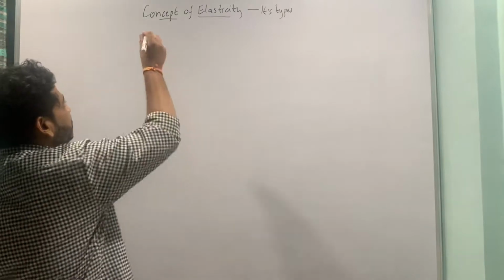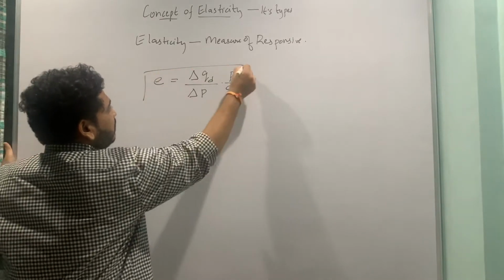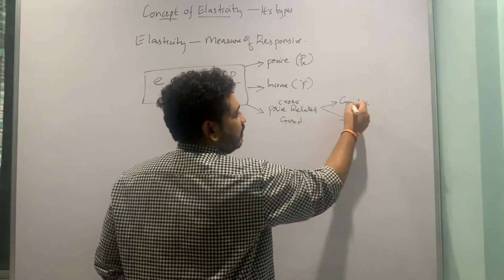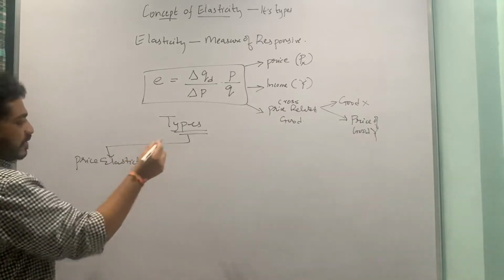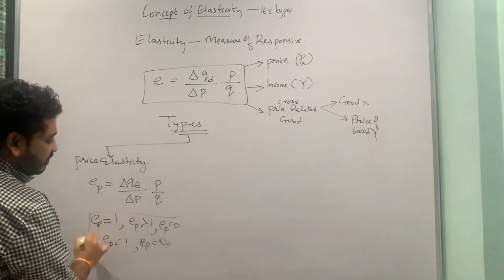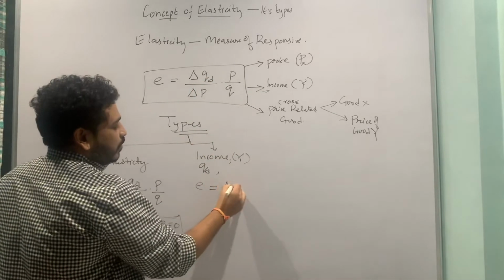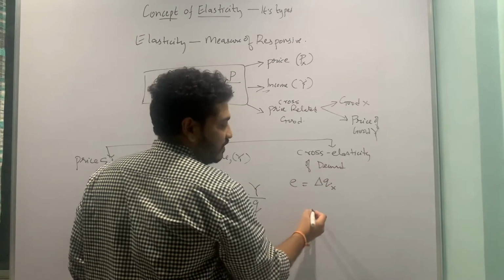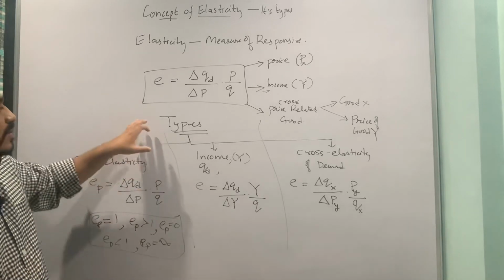Types of Elasticity of demand I Price I Income I Cross.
Learn Economics Easily! In this lecture you will get a basic idea of the concept of Elasticity of demand and it’s types namely Price Elasticity, Income Elasticity and Cross Elasticity.

1. Macroeconomics
2. International Economics
3. Economics of Growth and Development
4. Indian Constitution
5. Physical Geography
6. Environmental Sciences
7. Behavioural Economics